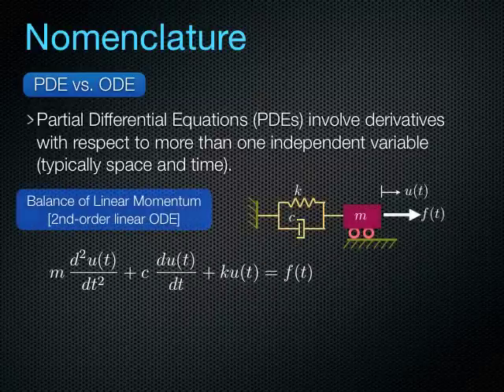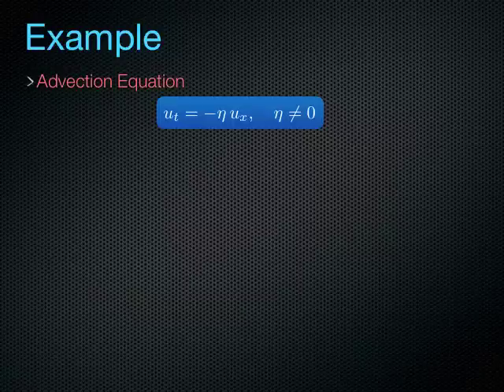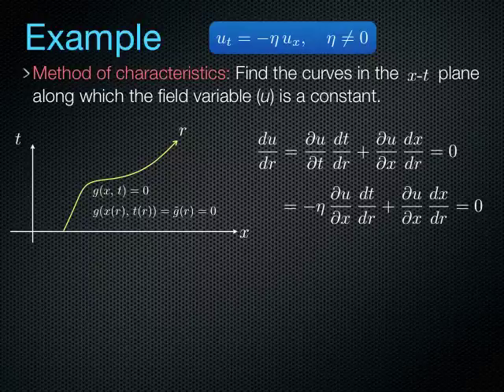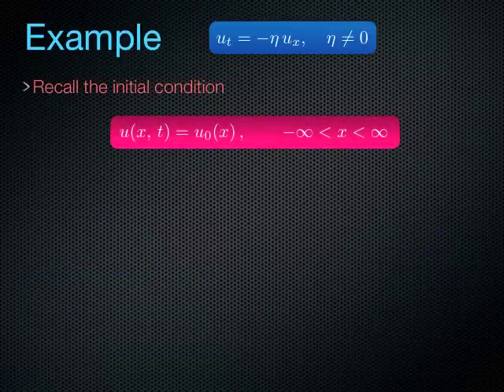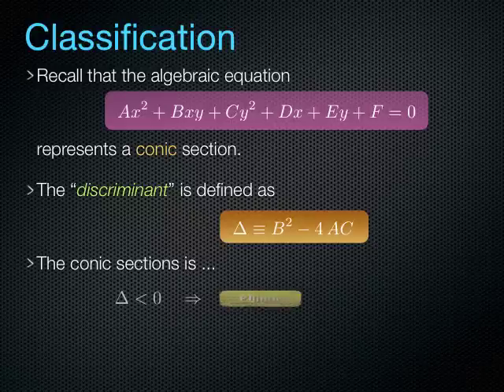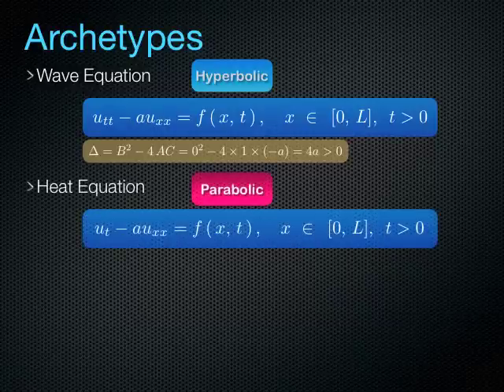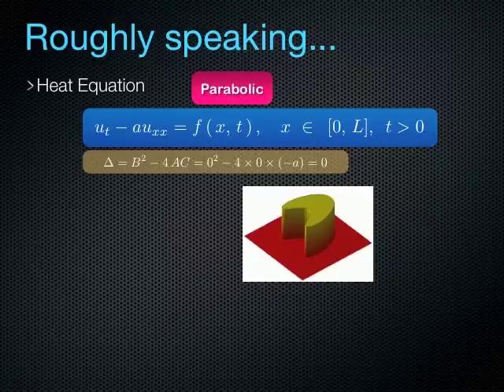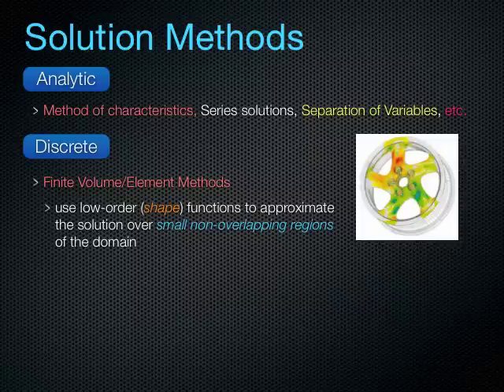cee103-Ch9-PartialDifferentialEquations part 1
A Brief Introduction to PDEs and their Classification.